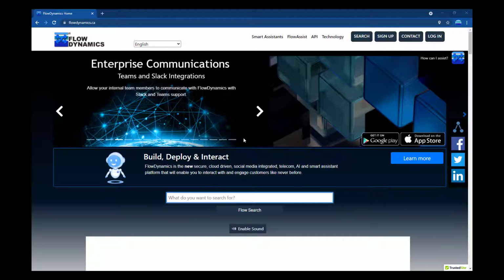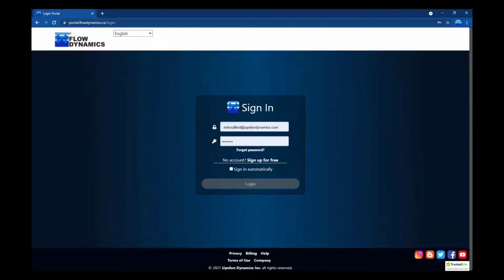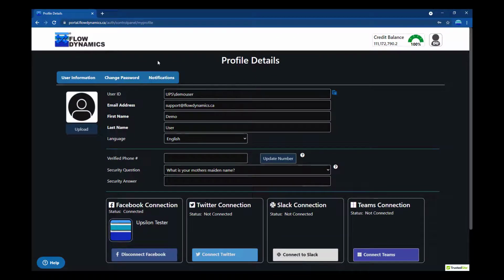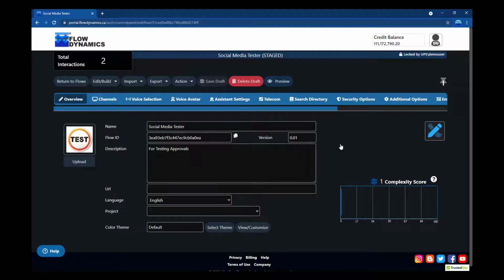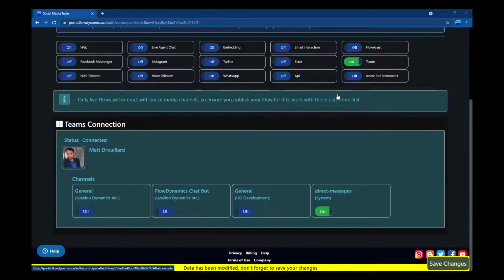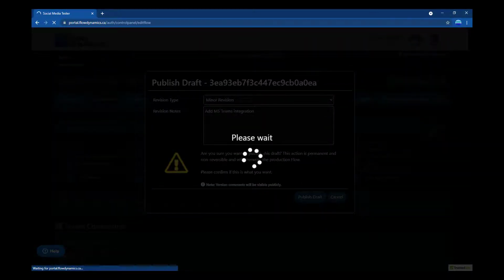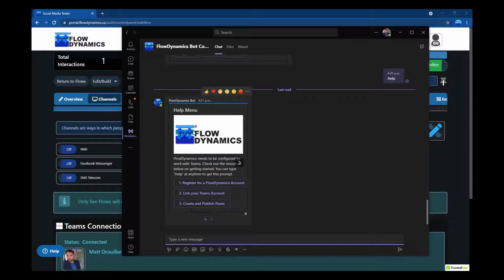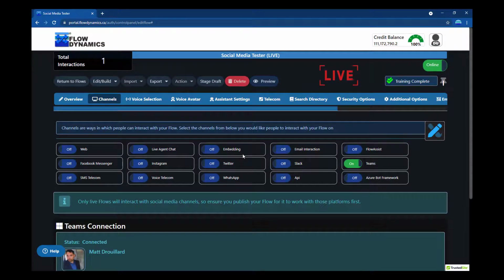Microsoft Teams Integration - Smart Assistants / Chat Bots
This video covers how the Microsoft Teams Integration works with FlowDynamics

Take your AI Powered Interaction to Next Level